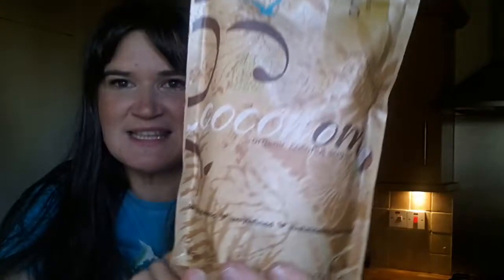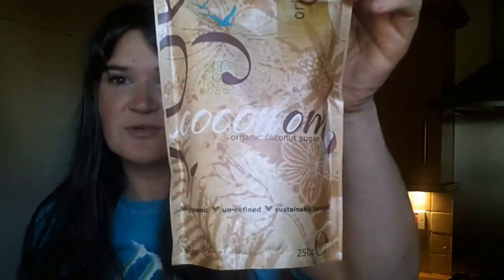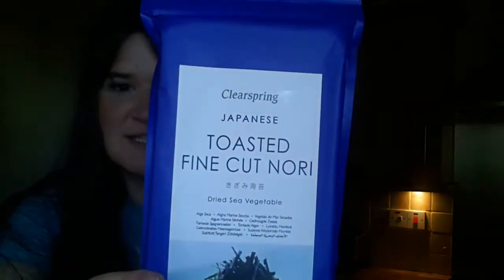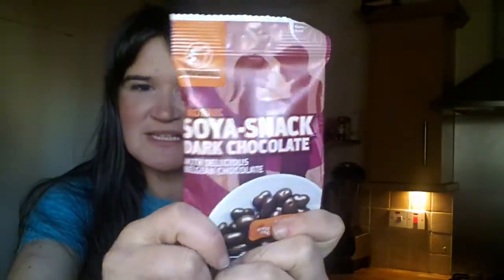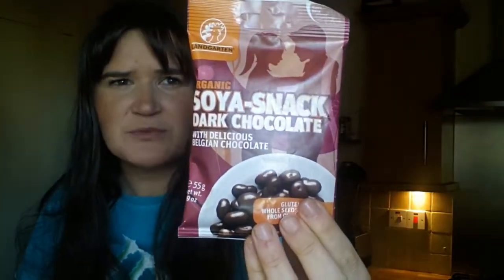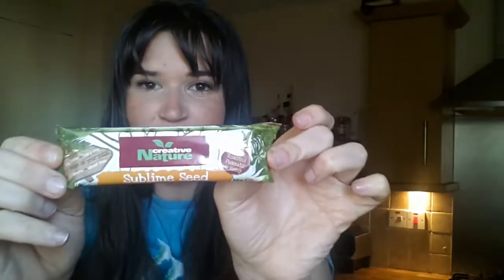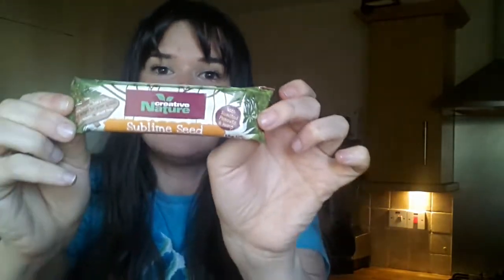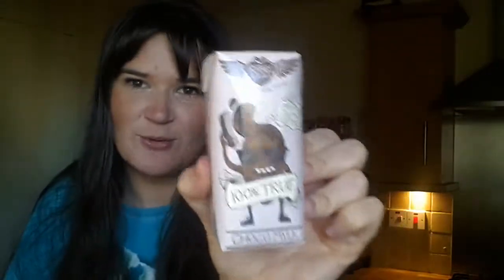Vegan products reviews-The vegan kind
Vegan products delivered to your door